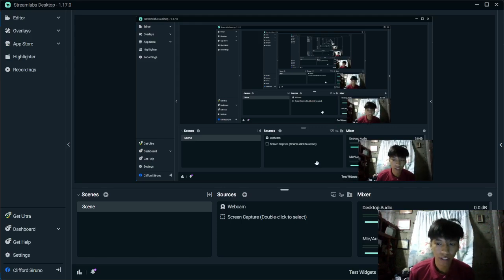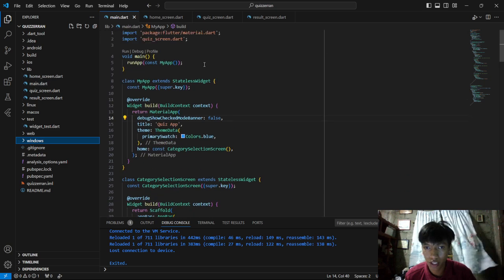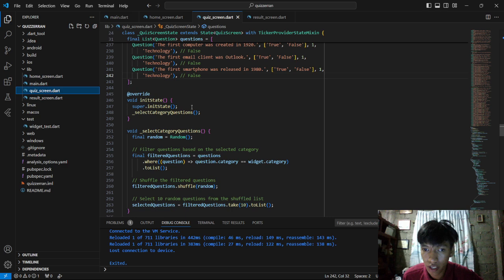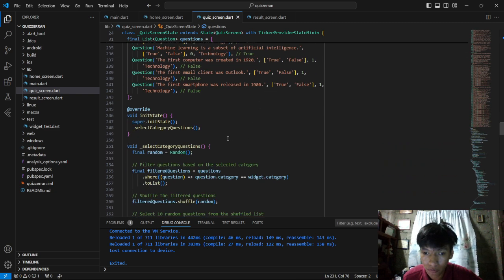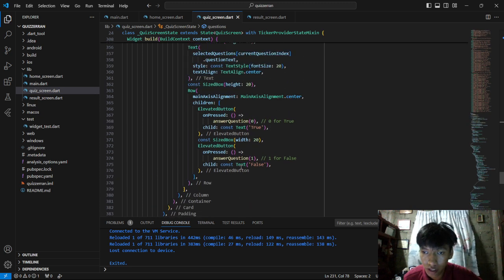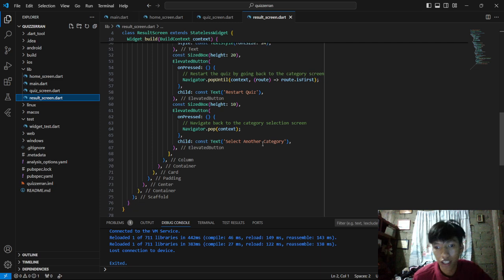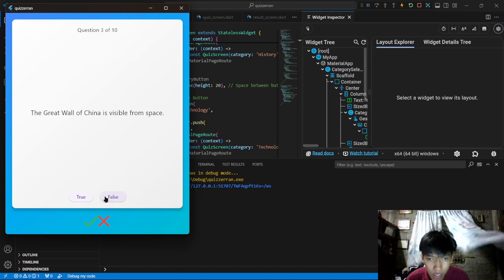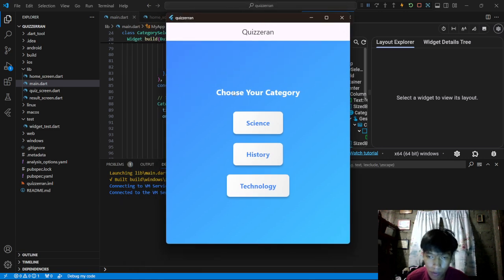Quiz App with categories using Flutter